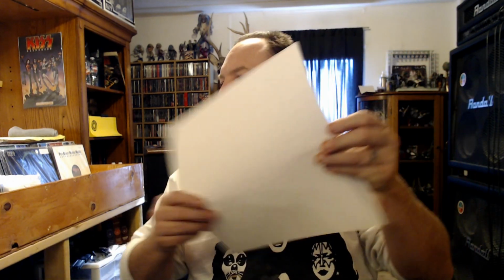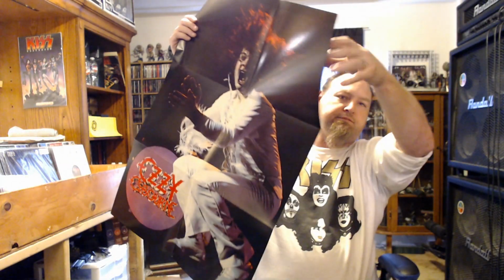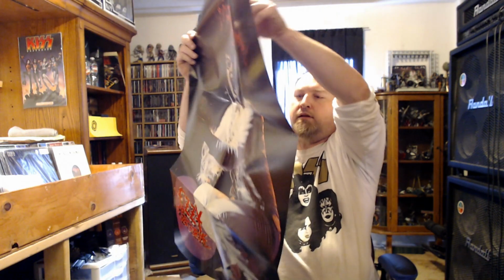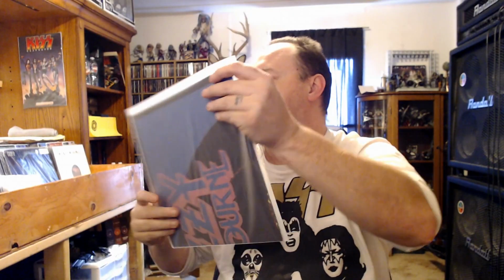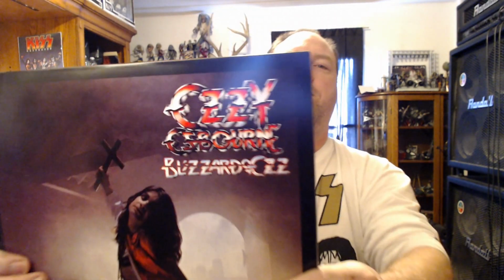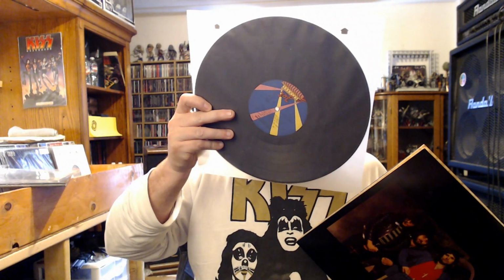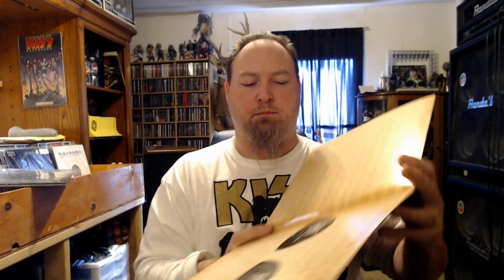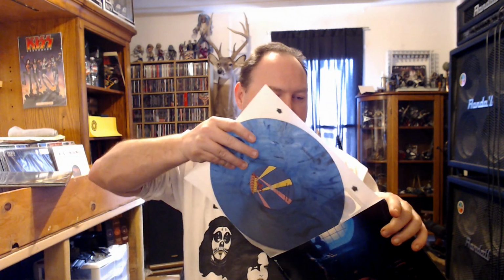Episode 10 Ozzy Osbourne Blizzard/Diary 30th Anniversary Box Set - Talking Music With Mike Stone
Join Mike as he goes through the Blizzard Of Ozz/Diary Of A Madman 30th Anniversary box set by Ozzy Osbourne